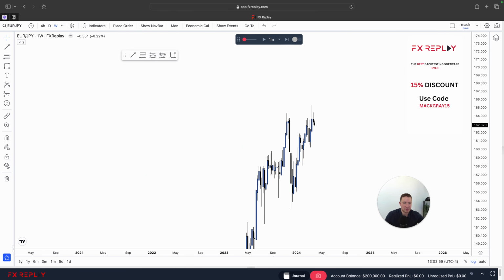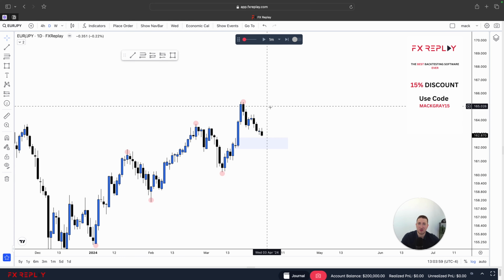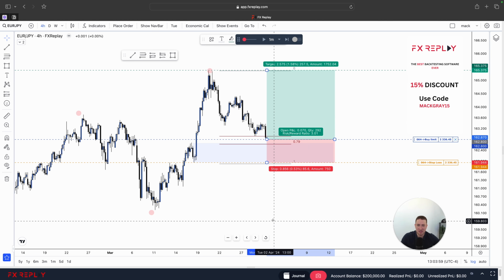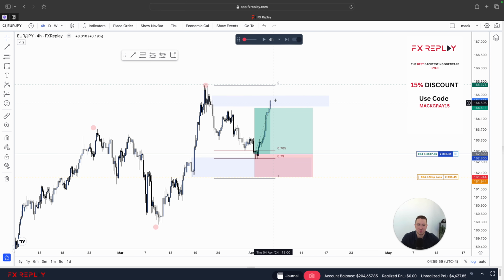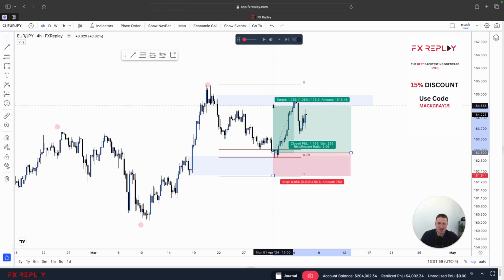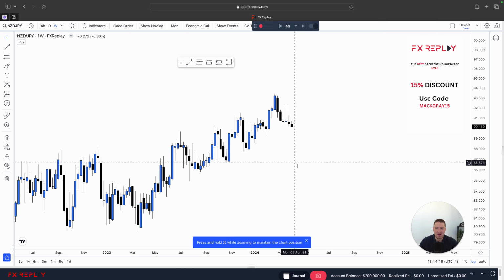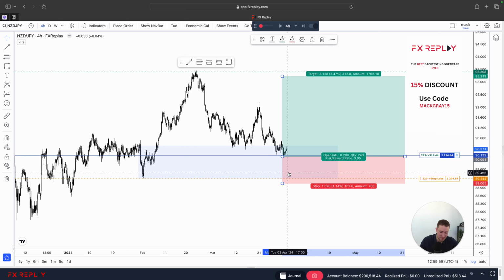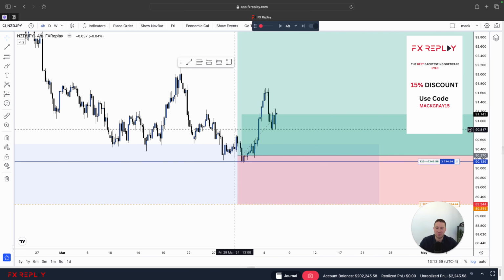Easy SMC Swing Trading Strategy - Get FUNDED With This!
Easiest SMC Swing Trading Strategy that can get you funded!

about: in this video I show you an easy swing trading strategy that you can use to become a profitable trader in the forex markets. This easy to follow swing trading strategy is easy to follow and can for sure bring you success in the markets!